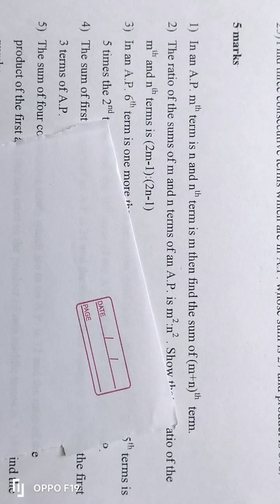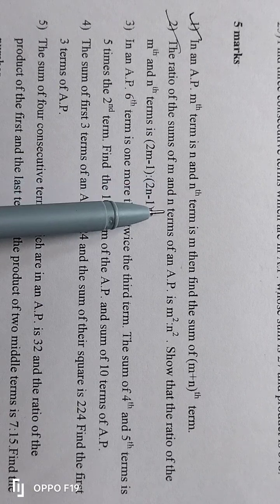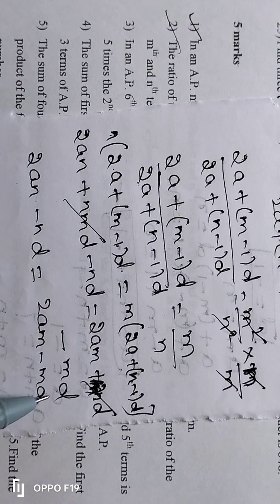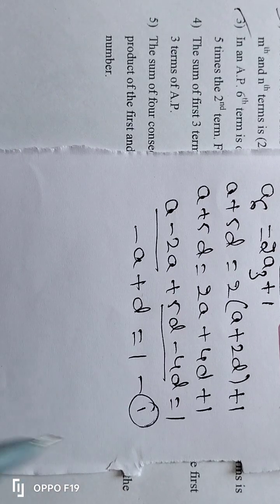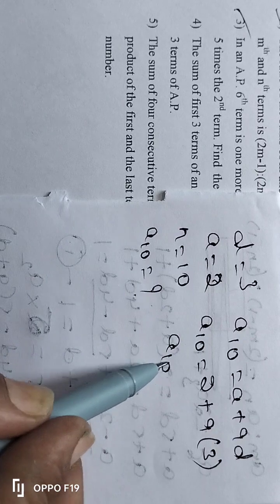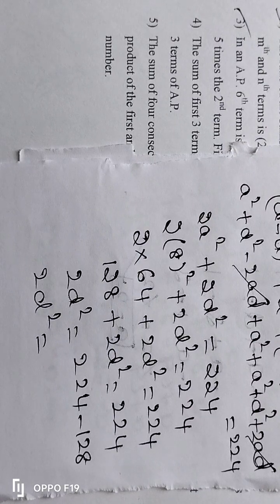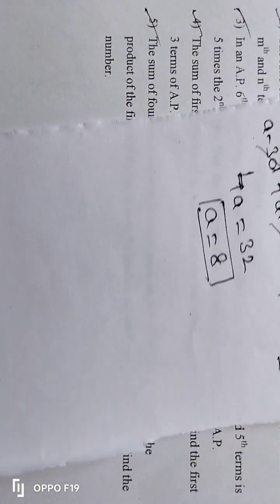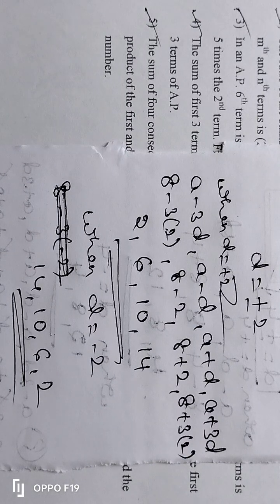ARITHMETIC PROGRESSION FIVE MARKS QUESTIONS